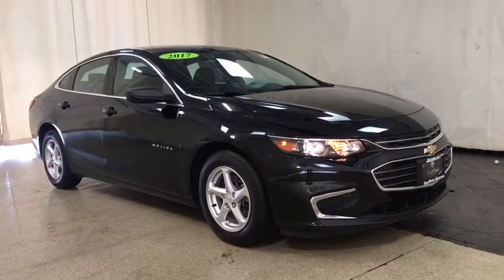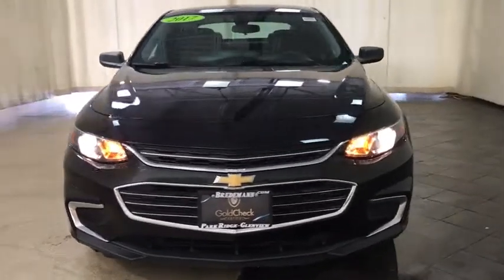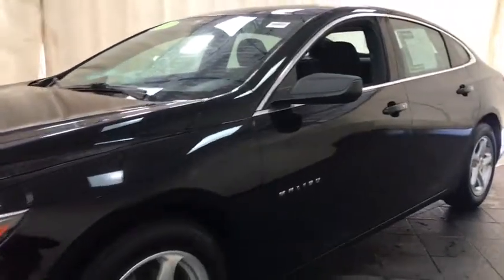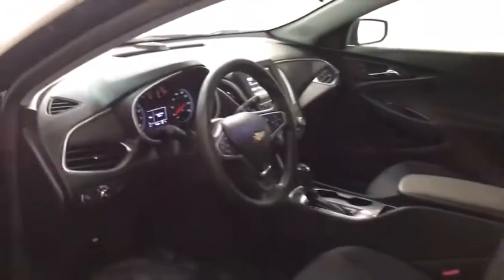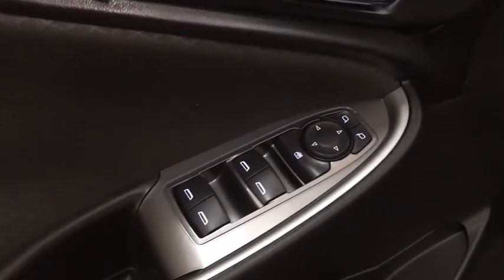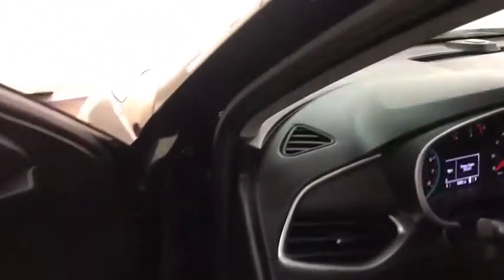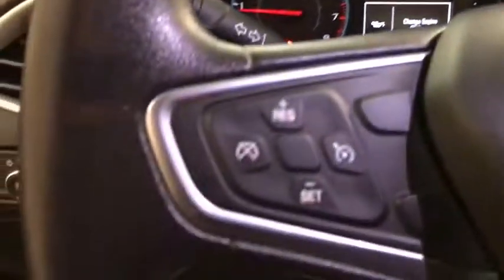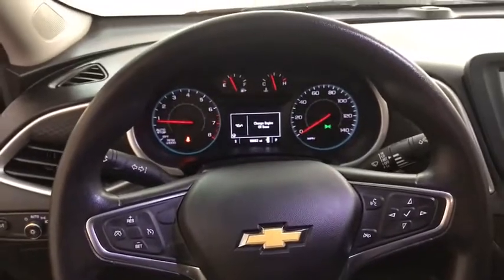2017 Chevrolet Malibu Des Plaines, Elmhurst, Schaumburg, Chicago, Naperville, IL TP6598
Mosaic Black Metallic Used 2017 Chevrolet Malibu available in Des Plaines, Illinois at Bredemann Toyota. Servicing the Elmhurst, Schaumburg, Chicago, Naperville, IL area.
2017 Chevrolet Malibu LS FWD - Stock#: TP6598 - VIN#: 1G1ZB5ST3HF262795

Bredemann Toyota
1301 W Dempster St

Recent Arrival! Clean CARFAX.Mosaic Black Metallic 2017 Chevrolet Malibu LS 1LS FWD 1.5L DOHC 6-Speed AutomaticJet Black Cloth.For 100 years, families have trusted the BREDEMANN family with all of their automotive needs. ENJOY NO HAGGLE LOW PRICED BUYING !Odometer is 33722 miles below market average! 27/36 City/Highway MPGAwards:* 2017 IIHS Top Safety Pick with optional front crash prevention * 2017 KBB.com 10 Best Sedans Under $25,000 * 2017 KBB.com Best Family Sedans * 2017 KBB.com 10 Most Comfortable Cars Under $30,000 * 2017 KBB.com 10 Most Awarded BrandsBredemann Toyota is your trusted Toyota dealership in Park Ridge and the reason why our loyal customers keep coming back. From the time you enter our showroom when you service with us, you can expect to be treated like family, each and every visit. We offer an extensive inventory, as well as our competitive lease specials, finance options and expert auto service. We are dedicated to providing exceptional customer service and being an integral part of our community. We look forward to seeing you soon!Reviews:* Spacious interior with tall-person-friendly front seats; sporty handling around turns; hybrid version is respectably quick to accelerate; strong brakes; responsive and intuitive 8-inch touchscreen interface with sharp graphics. Source: Edmunds